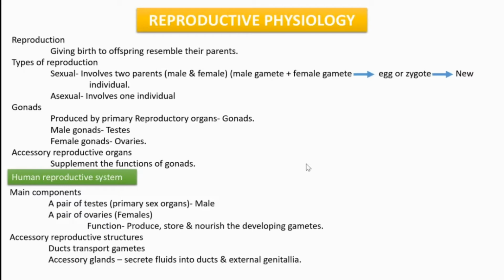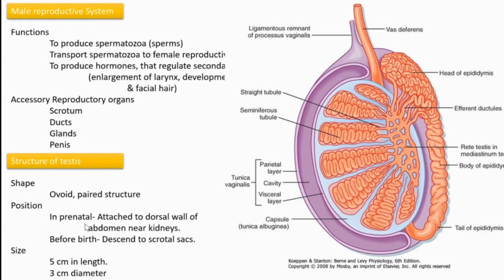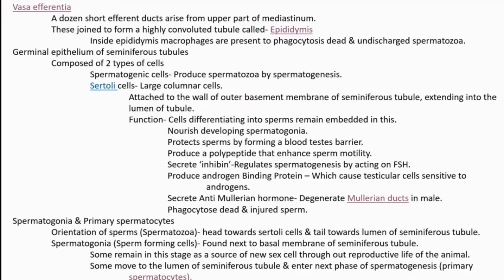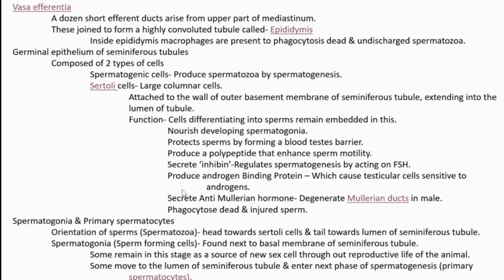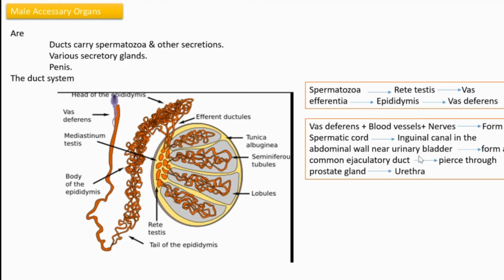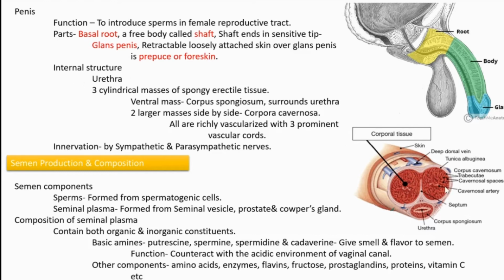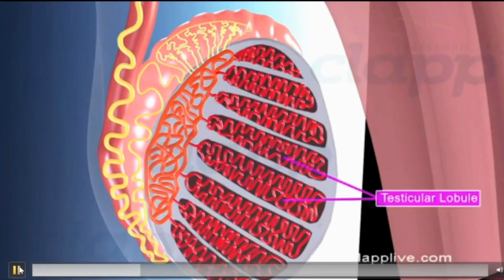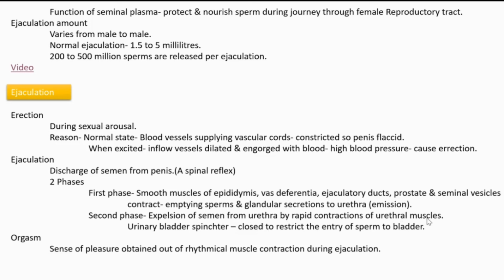REPRODUCTORY SYSTEM 1, By, Dr Rani.S.Dharan, HOD Dpt of Zoology, SGC, KTR